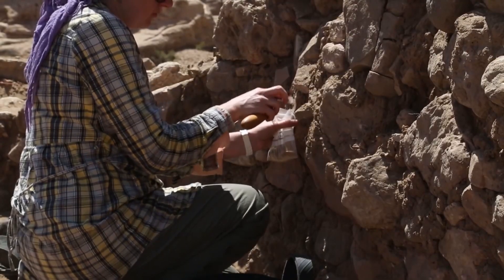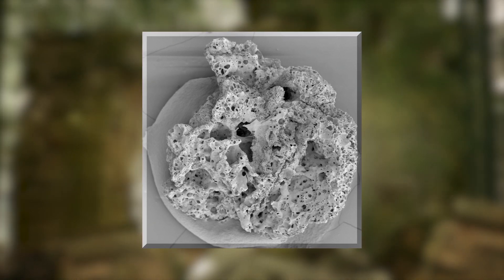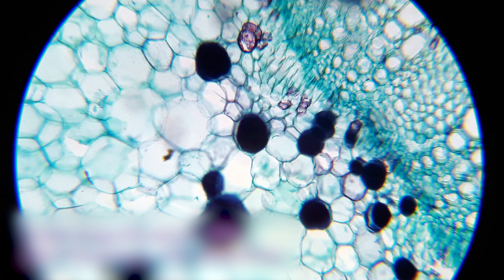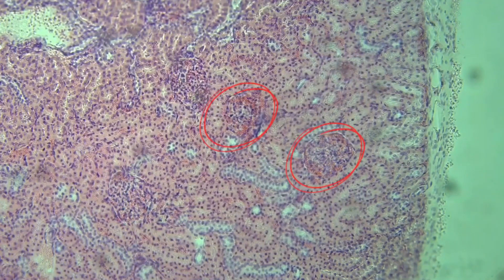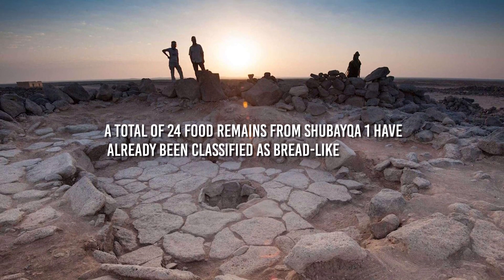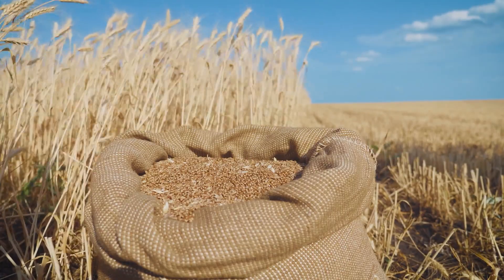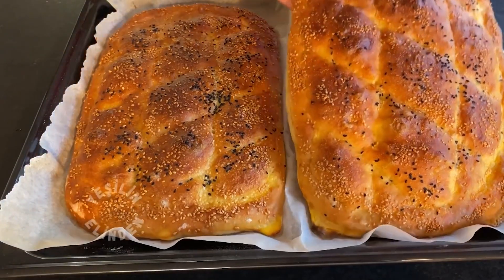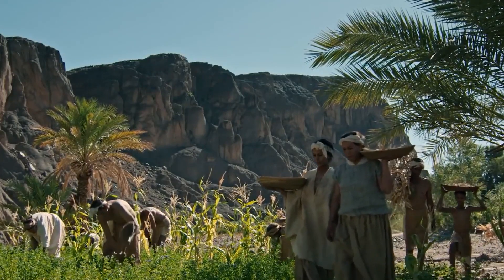Archaeologists Made A 14400 Year Old Discovery In Jordan That Radically Rewrites Human History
Archaeologists spent years studying Shubayqa 1 in Jordan's Black Desert. Why? Because experts believed ancient residents could shed light on one of humanity's greatest inventions. Researchers found ancient meal ashes in a fireplace ruin. The meal may change traditional ideas about agriculture. Let's find out more about Archaeologists who Made a 14400-Year-Old Discovery in Jordan That Radically Rewrites Human History.

The discovery
Researchers have found the charred remains of a flatbread baked by hunter-gatherers 14,400 years ago at the archaeological site known as Shubayqa 1, located in the northeastern region of Jordan. It is the earliest direct evidence of Bread that has been discovered to date, dating back at least 4,000 years before the beginning of agriculture. The findings indicate that the production of Bread based on wild cereals may have encouraged hunter-gatherers to cultivate cereals and therefore contributed to the agricultural revolution that occurred during the Neolithic period.

"The discovery of hundreds of charred food remains in the fireplaces from Shubayqa 1 is an extraordinary find, and it has provided us with the opportunity to characterize food practices that date back 14,000 years," the researchers said. The fact that the wild ancestors of domesticated cereals like barley, einkorn, and oat had been ground, sieved, and kneaded prior to being cooked is demonstrated by the analysis of the 24 remains that were included in this study. The remains are extremely comparable to unleavened flatbreads discovered at several Neolithic and Roman sites across Europe and Turkey. As a result, we now know that products comparable to Bread were produced a very long time before the advent of farming. "The next step is to evaluate if the production and consumption of bread had any influence at all on the emergence of plant cultivation and domestication," said archaeobotanist Amaia Arranz Otaegui of the University of Copenhagen, who is the first author of the study. Arranz Otaegui is the first author of the study.